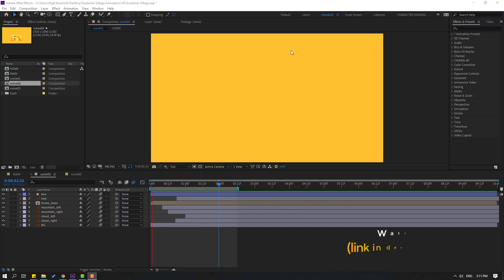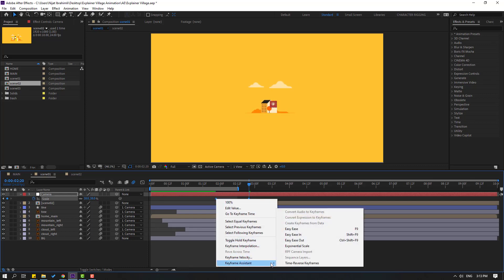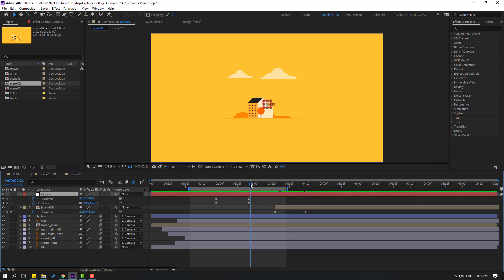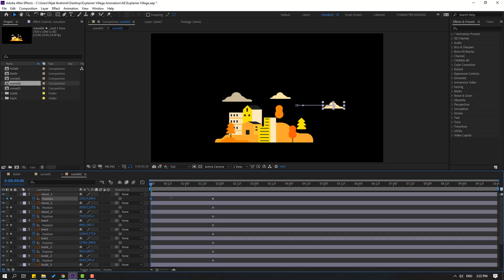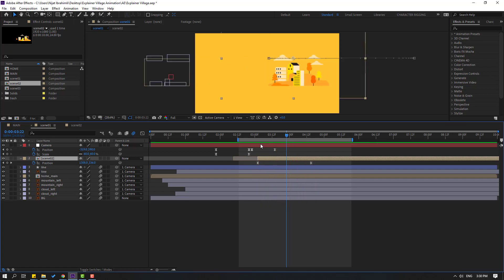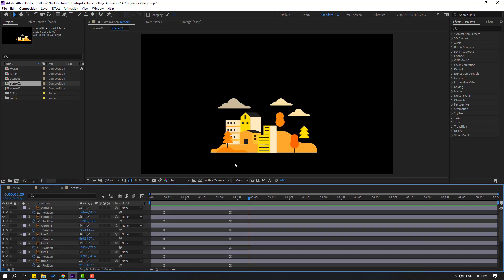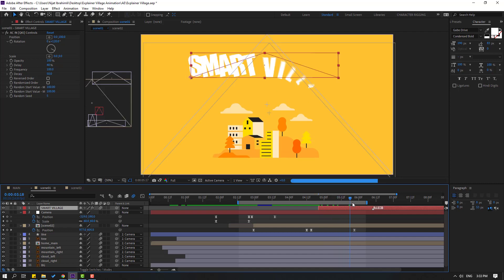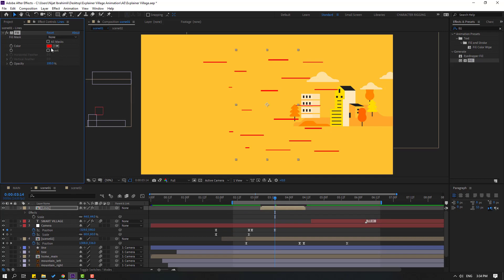Explainer Motion Design Animation in After Effects Tutorials | PARTI:02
Hi guys, welcome to my new After Effects tutorial. In this tutorial i will show how to make full explainer animation motion design with After Effects. Let's get started!